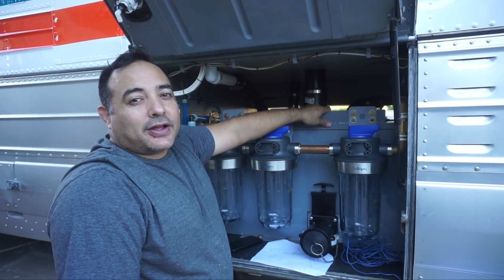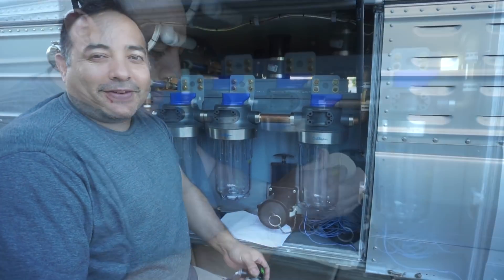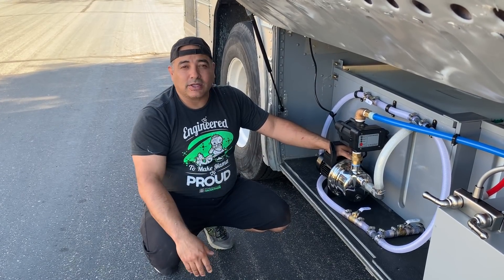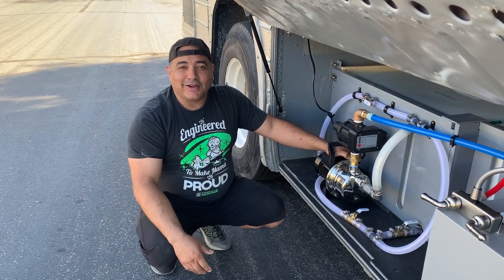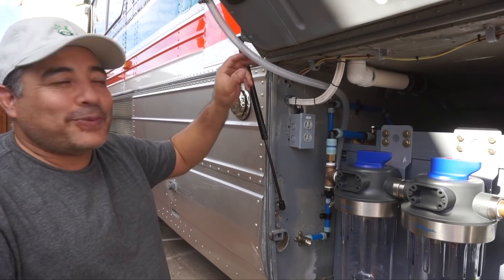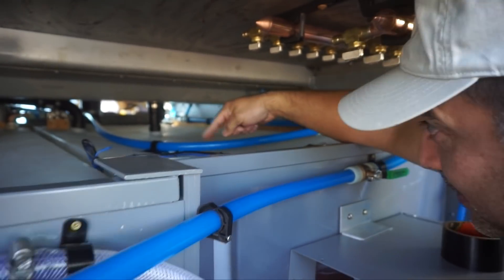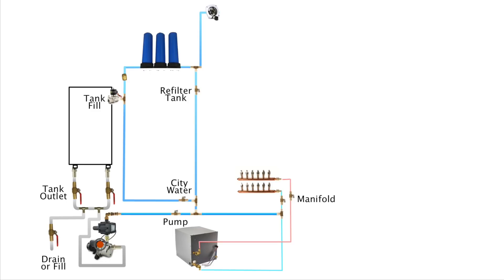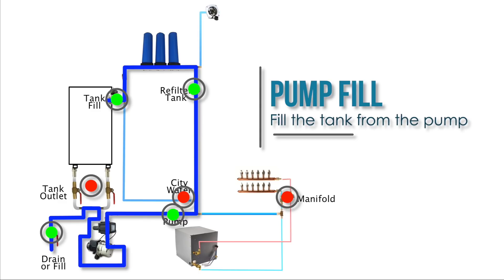Supply Plumbing Part 6: Inlet Hose, Fill Valve, Manifold, & System Overview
We are nearly done plumbing the major supply pieces in the water bay, but we had to finish up a few things before we could move inside the bus.  We also explain how our system works.